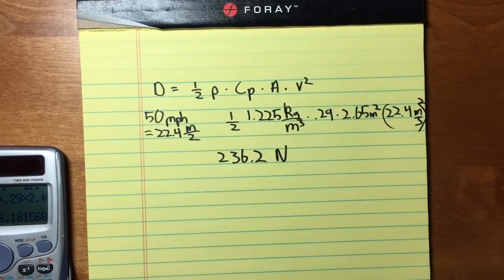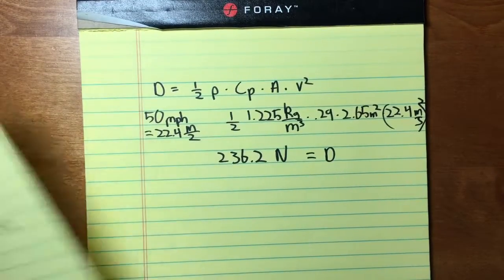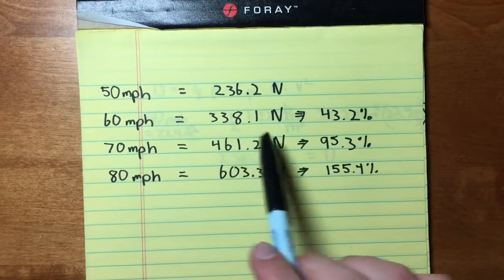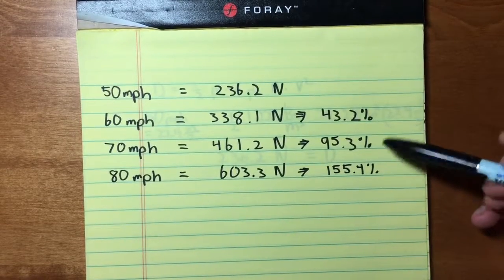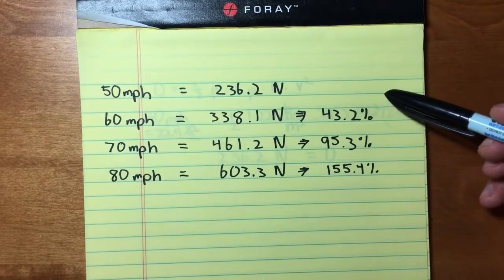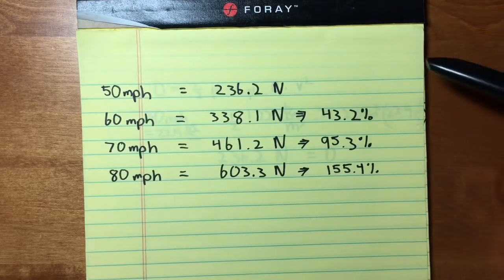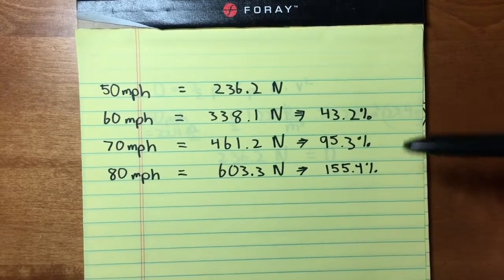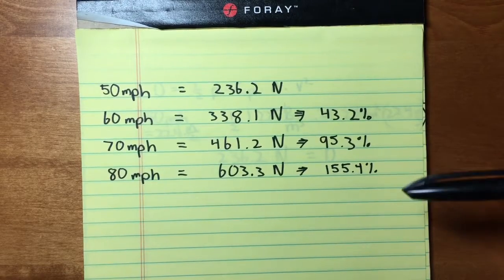How to Get Better Fuel Economy For Free Using Science